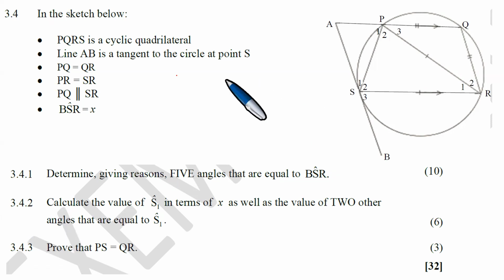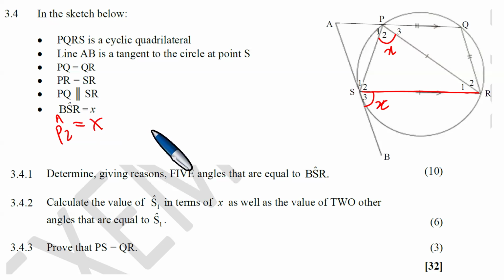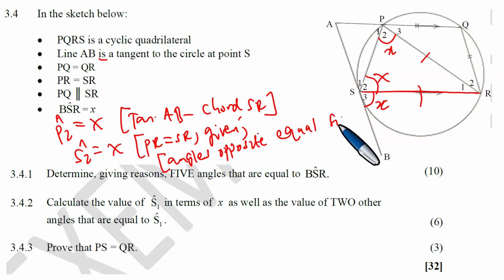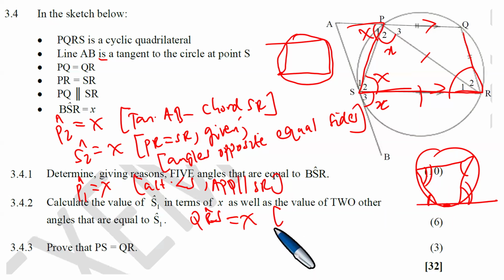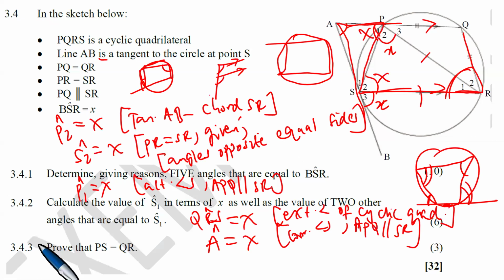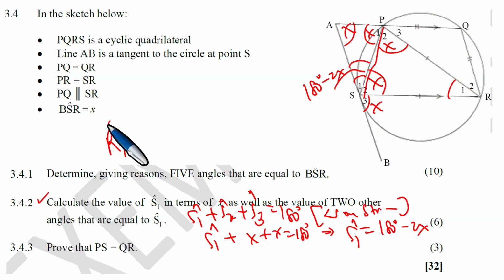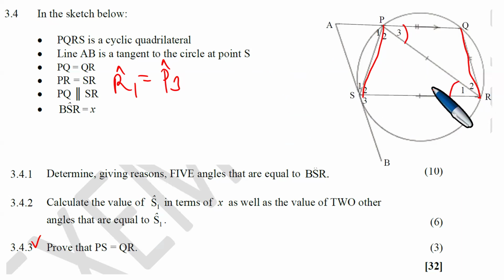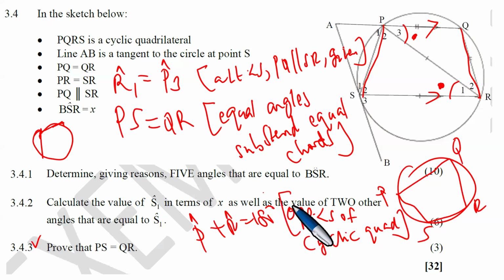Grade 11: Mathematics P2, Euclidean Geometry Cyclic Quads and Tangents.